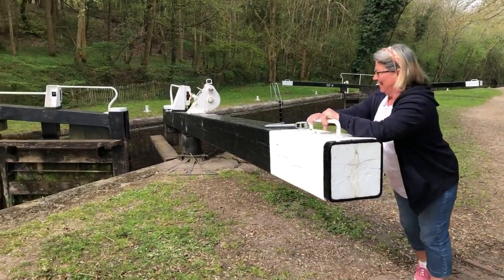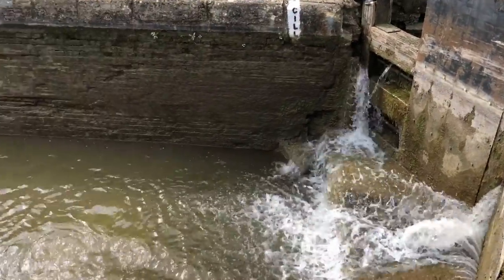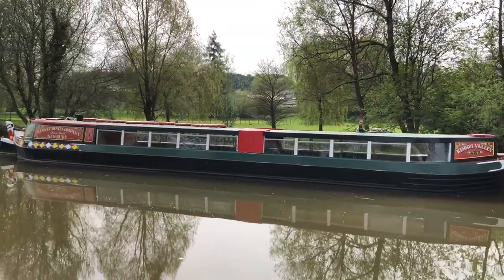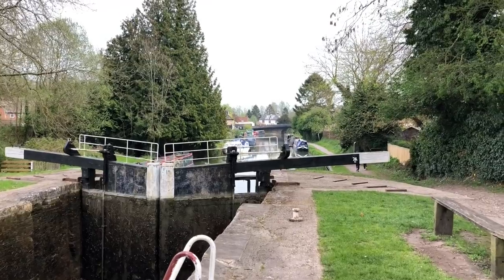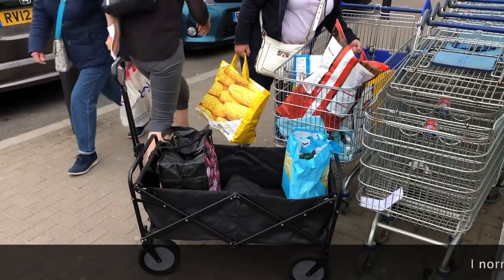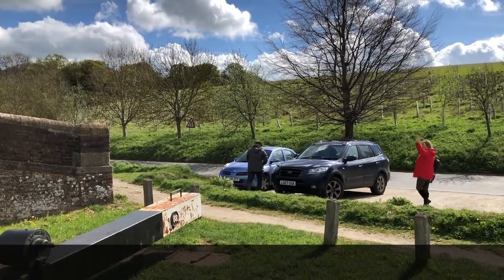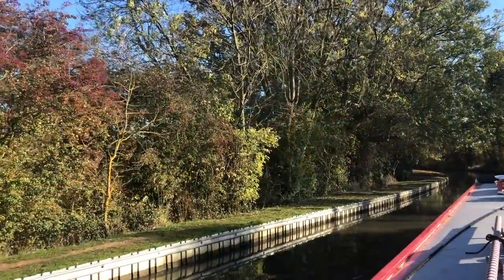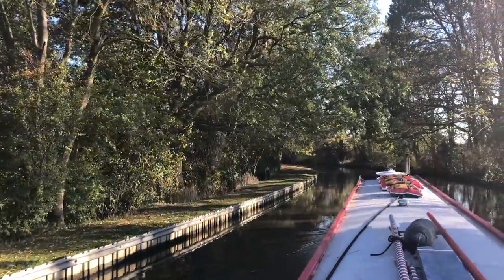E21. Narrowboat cruise to Crofton Pumping Station with a Boulton & Watt Beam Engine on the K&A.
Join us on our narrowboat as we continue our canal journey along the Kennet & Avon to the Historic  Crofton Pumping Station, we get to view a Lancashire boiler and the Boulton & Watt steam engine that is still working after 207 years since being installed.
165cm Camera Tripod
Heavy Duty Van Lock Hasp & Staple & Padlock
Life Jacket
Music
 This is a Jazz Space be Midnight North